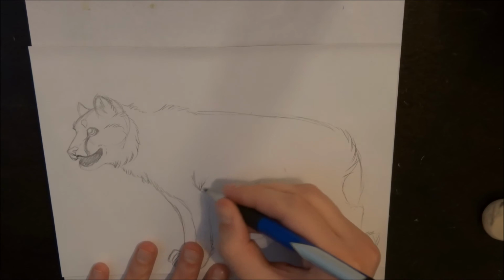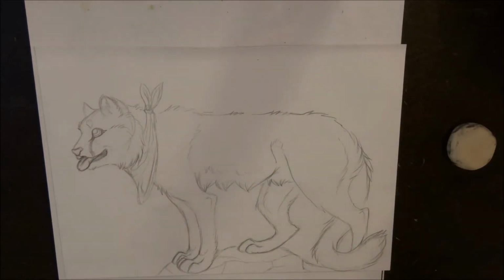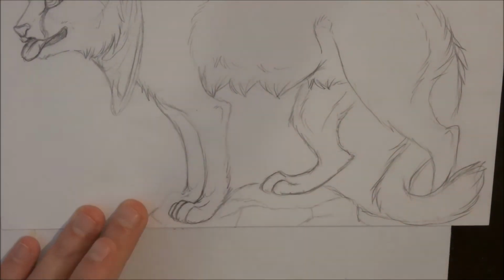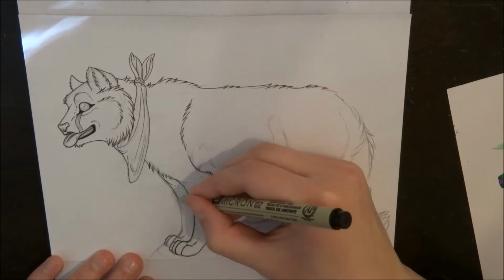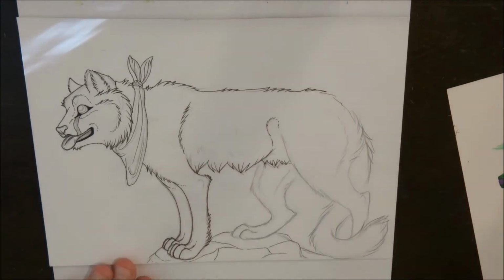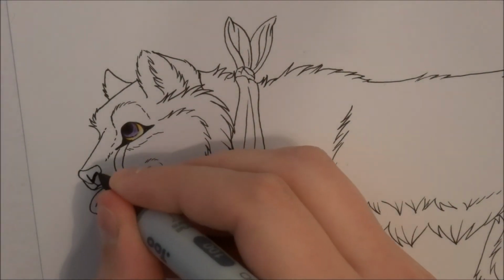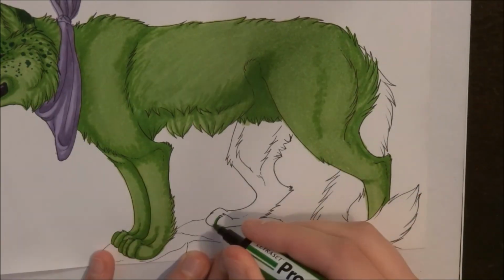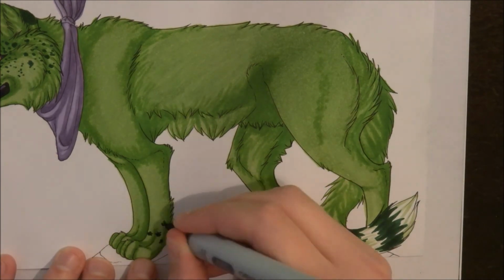2008 vs 2016. Draw this again challenge!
Tools used:
* Promarkers
*Copics
* Posca pen
* Pigma Micron
* Paper: Canson, The wall